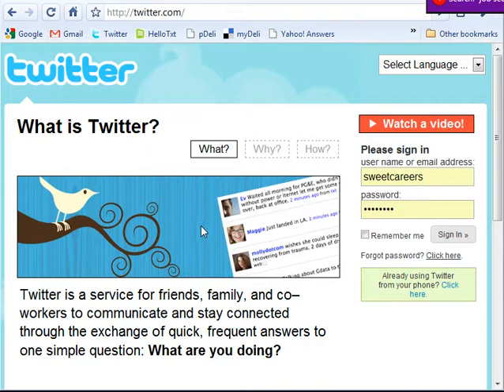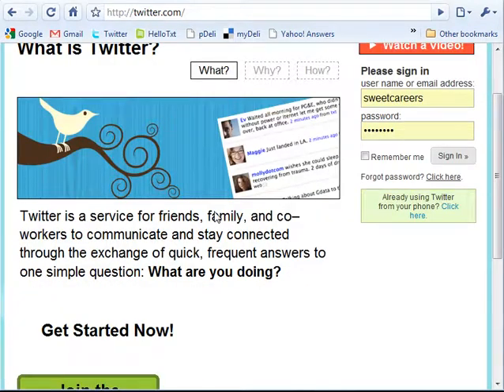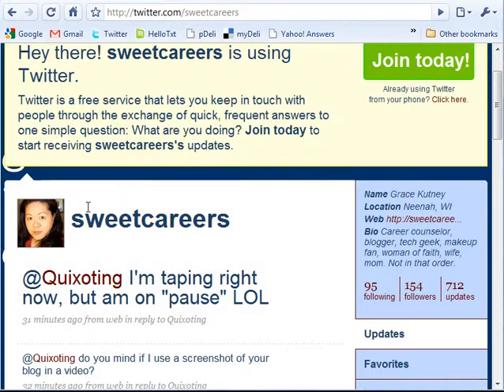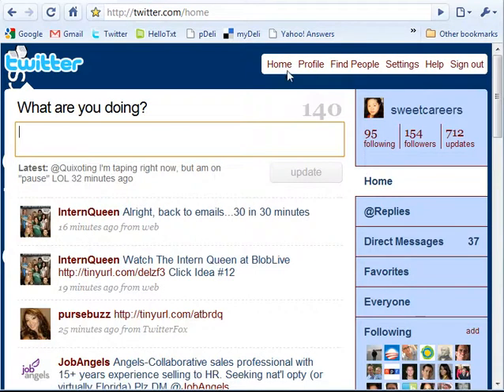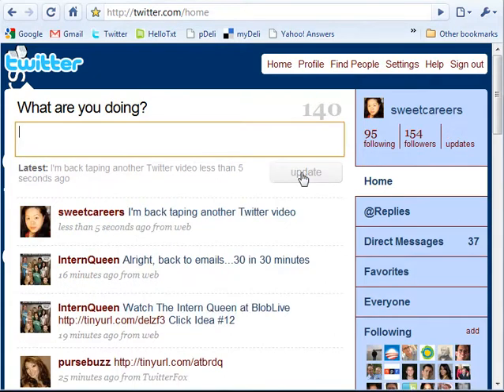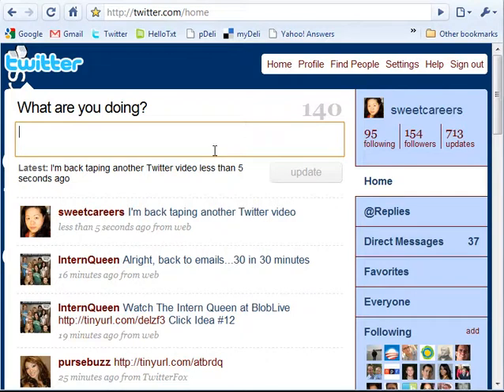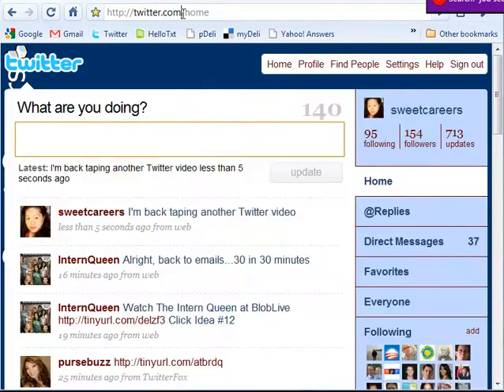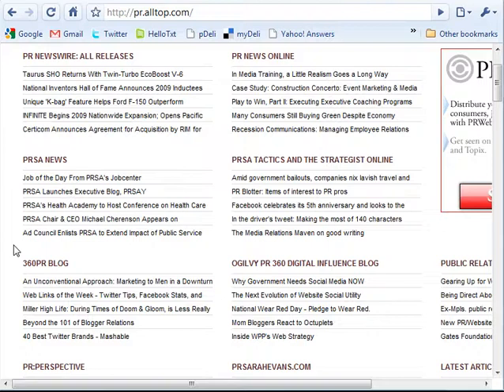Using Twitter for Job Search and Networking Part 1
Geared primarily for college students and recent grads.